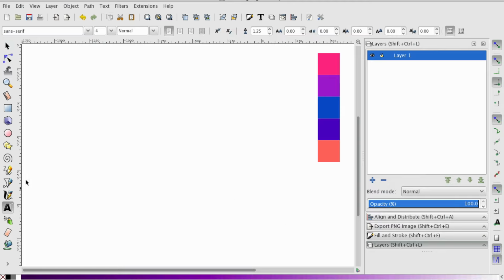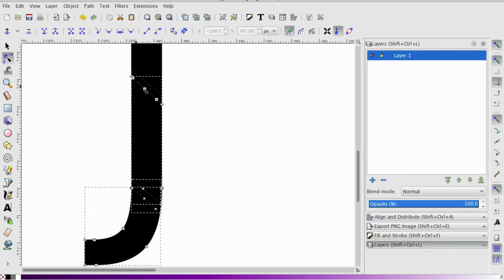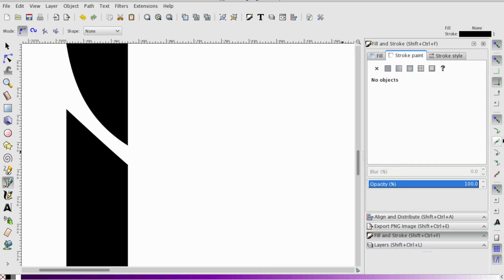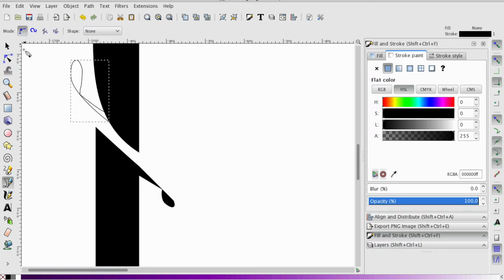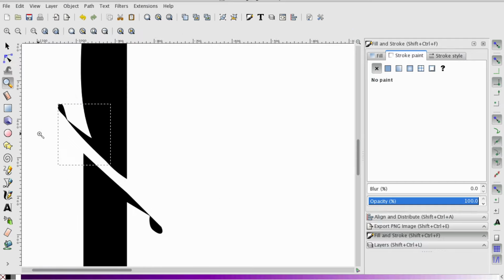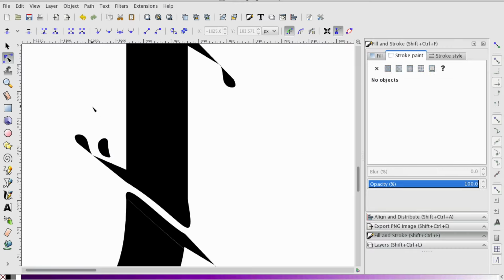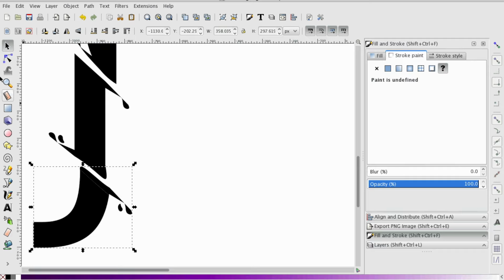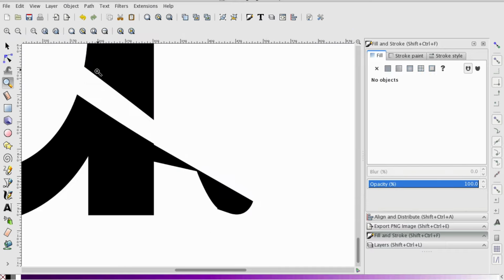How to Create 'Sliced' Text in Inkscape